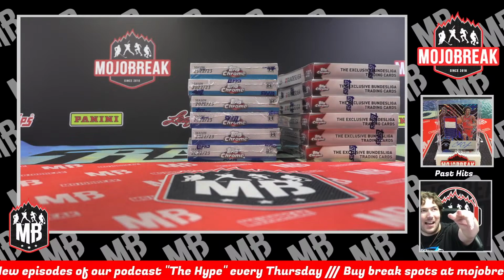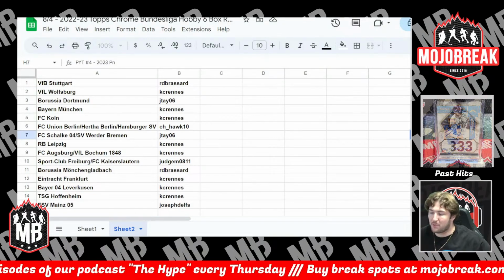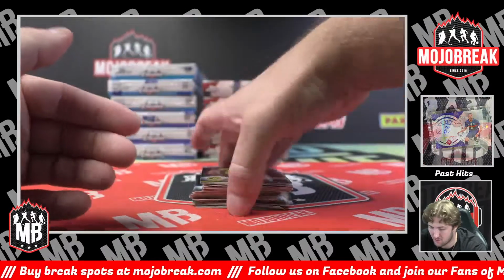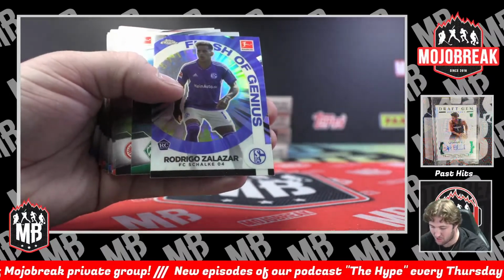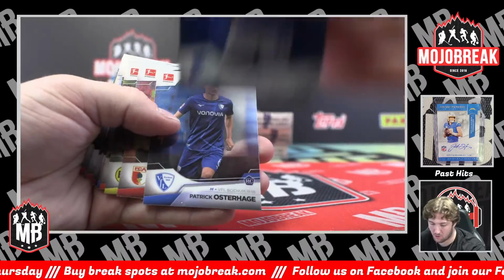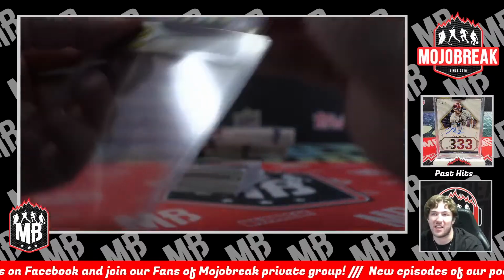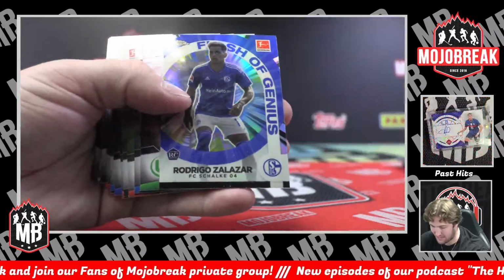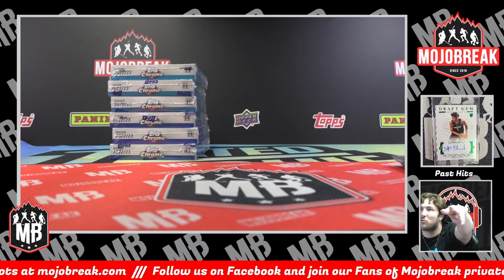Random Team #2 - 2022-23 Topps Chrome Bundesliga 6 Box Break - 08.04.23